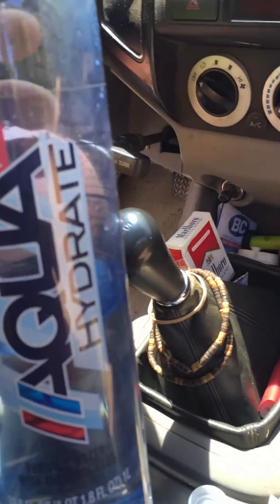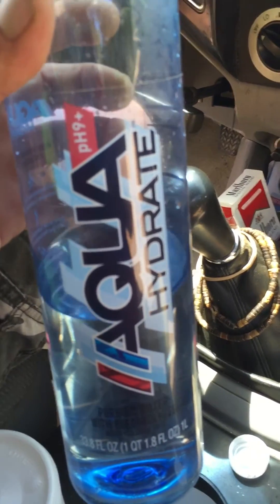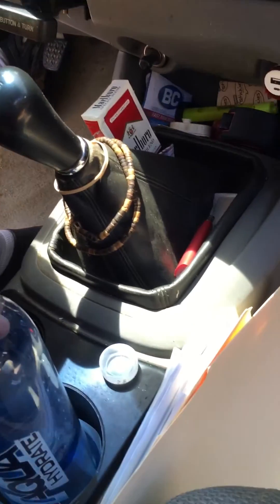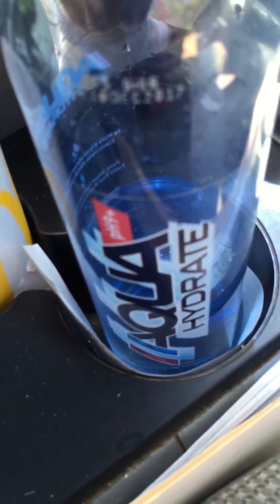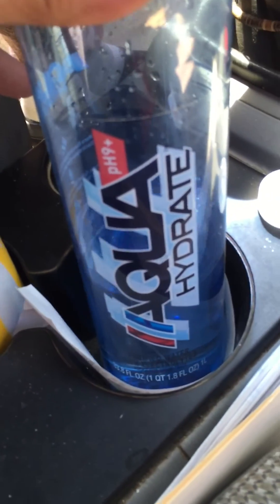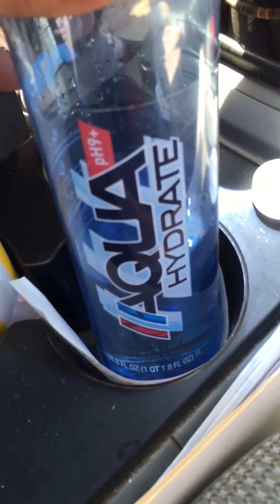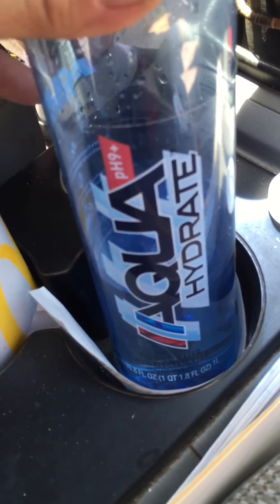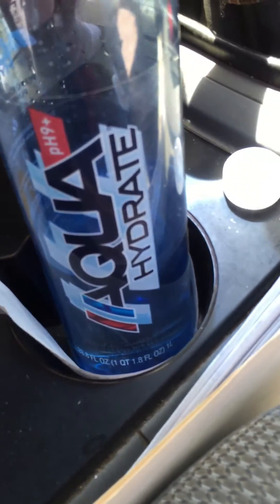Aqua hydrate pH 9+ is a lie!!!!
Testing the pH level of a bottled water that claims to be healthier because of its high level alkalinity. As you will see in the video it's all a lie. The water they sell is at best neutral but more than likely acidic.